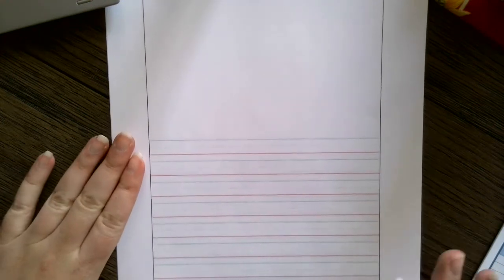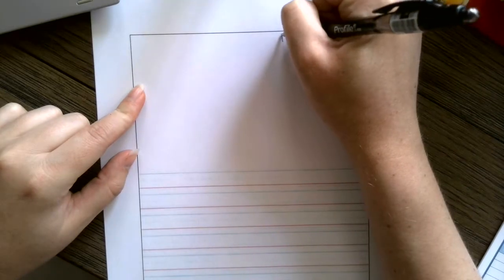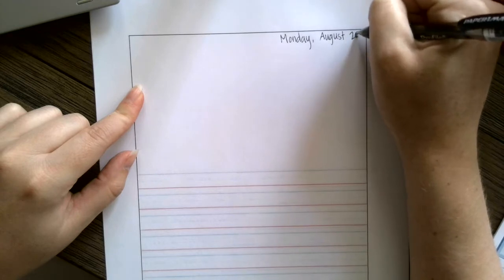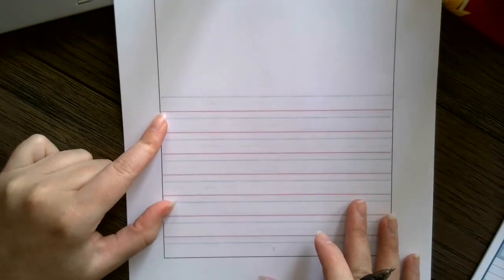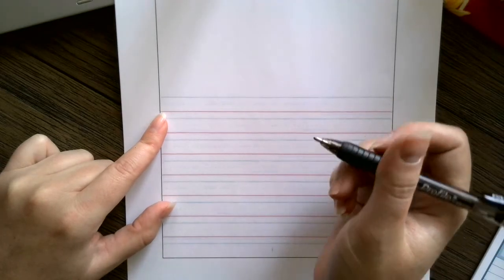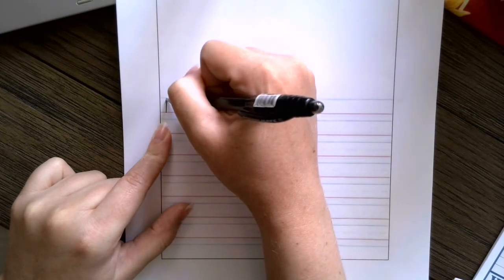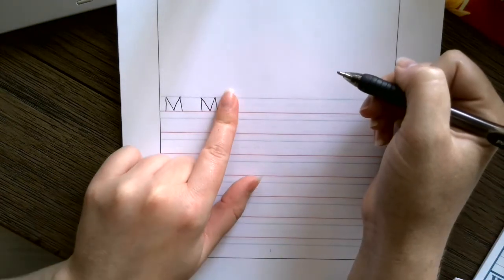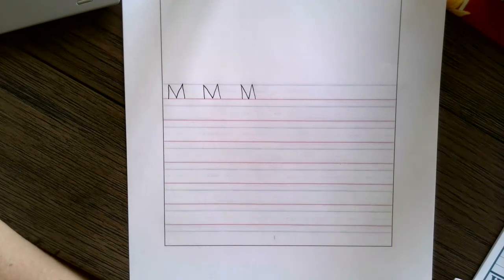Using Your Journal